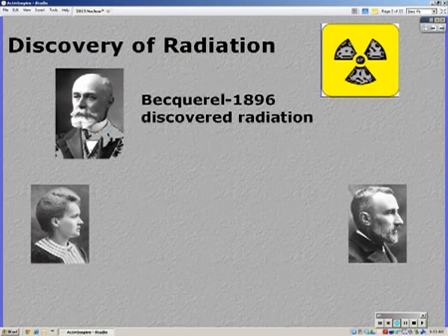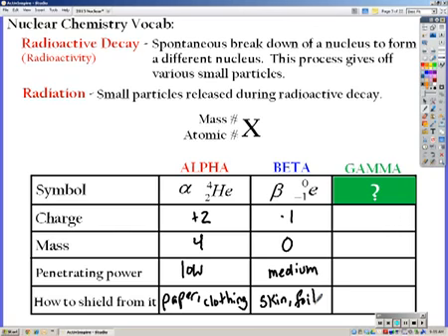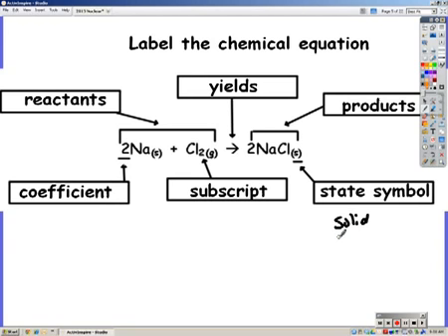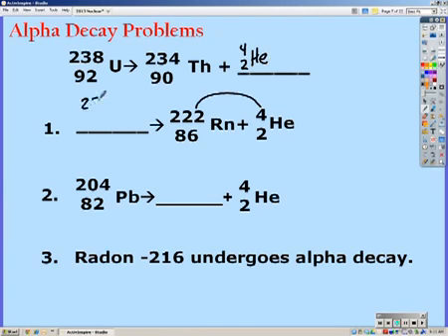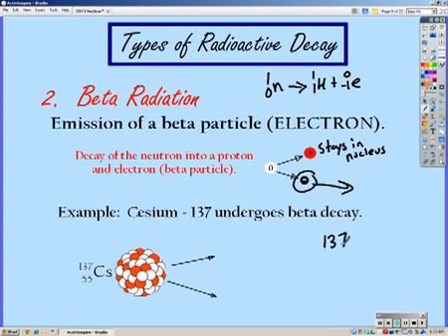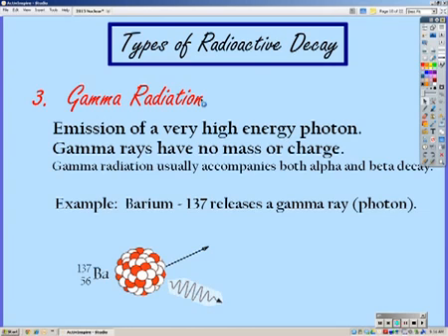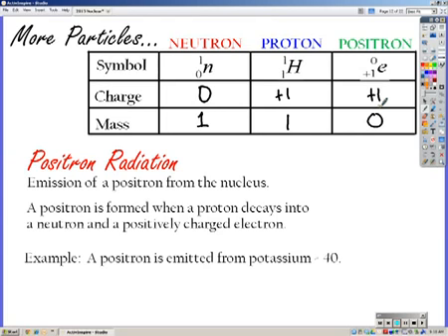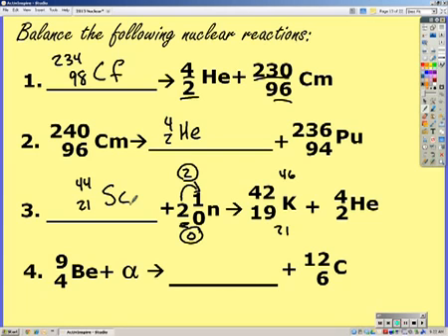PAP nuclear part 1: Types of radiation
This video briefly goes over the history of nuclear radiation. It also compares the three types of nuclear radiation and how to determine missing particles in a nuclear equation.